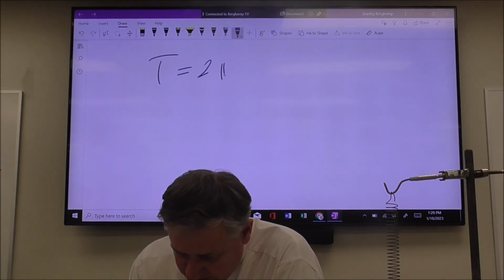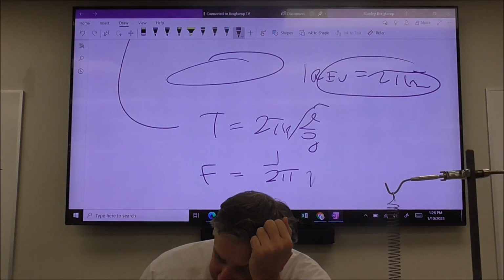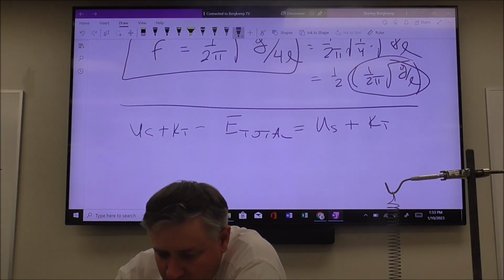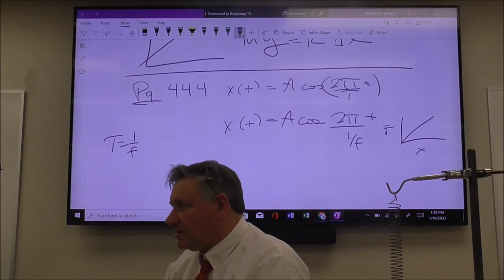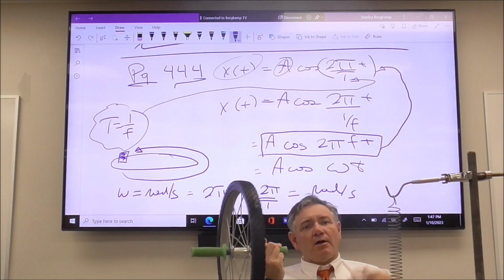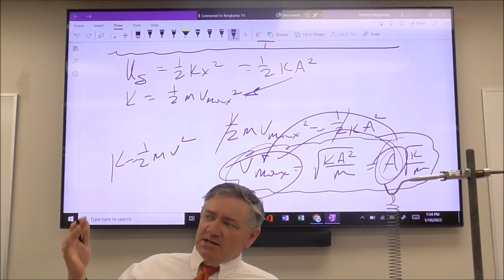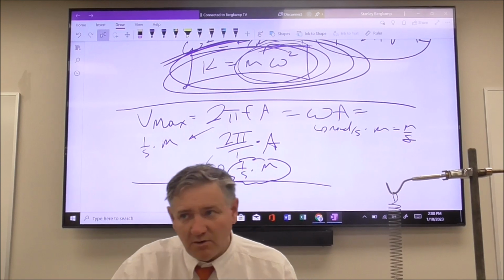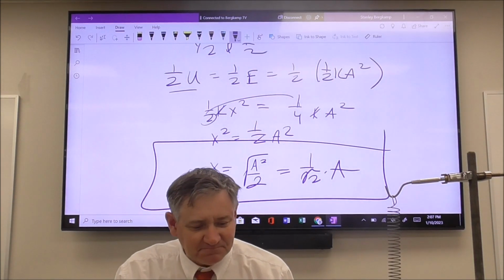AP Physics 1 10 2023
Summary of harmonic equations and how they relate to circular motion.